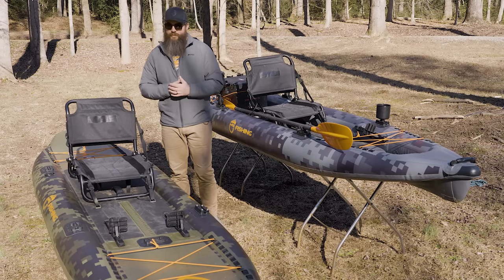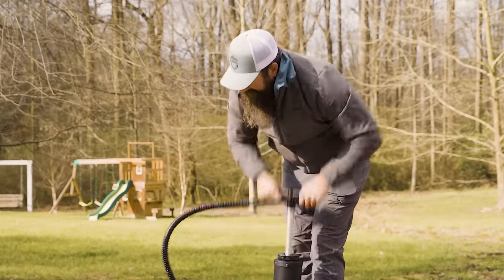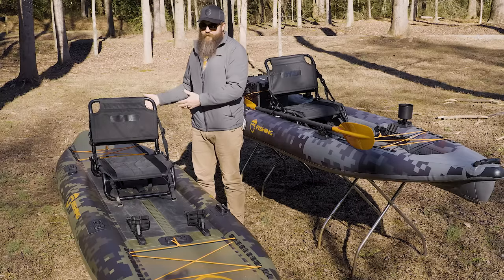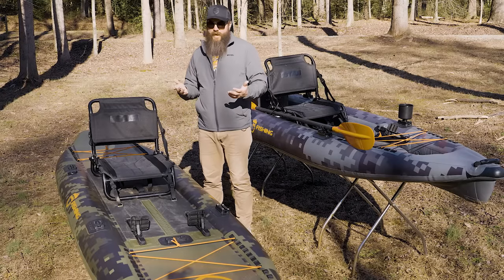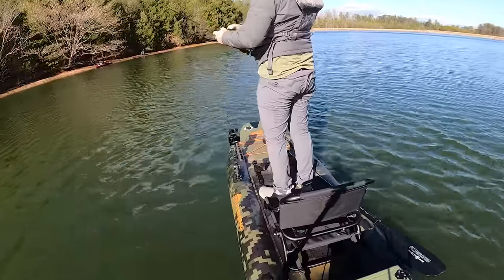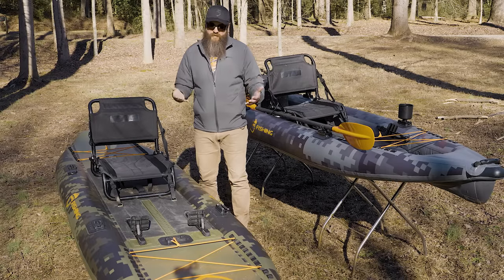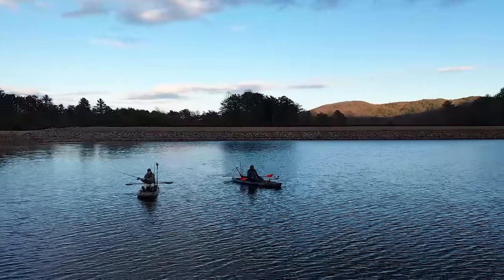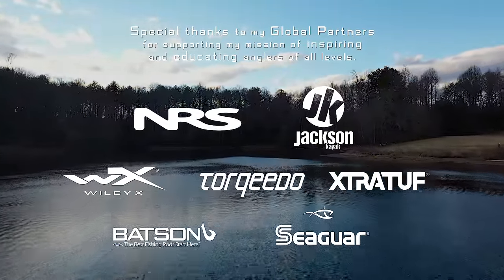NRS Pike Pro vs. NRS Kuda 126 | Which Inflatable Fishing Kayak is Best?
I recently reviewed the NRS Pike Pro and NRS Kuda 126, which are inflatable fishing kayaks. In this video I break down the comparison of the two fishing kayaks. These are portable, lightweight kayaks designed for fishing, which one you pick depends on your needs and I hope this video will help you make that decision. Win a FREE NRS PIKE

YakAttack
Blackpak Pro